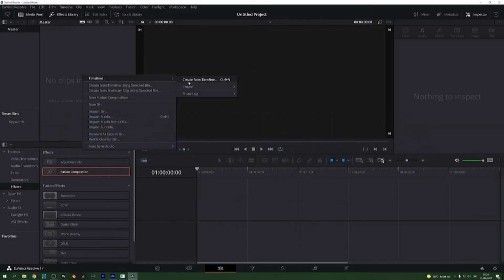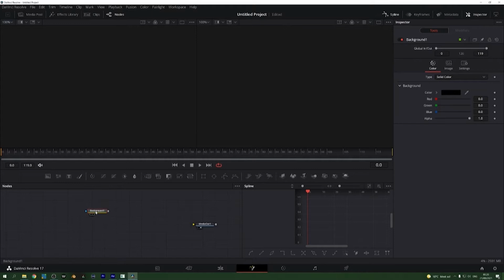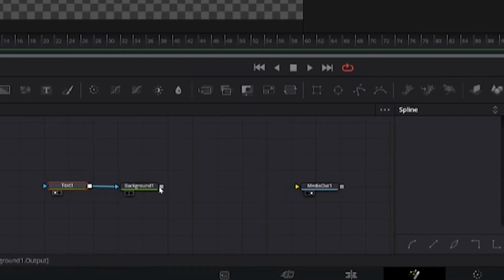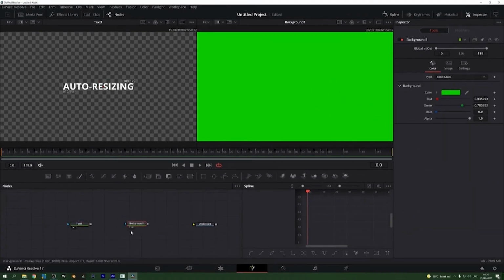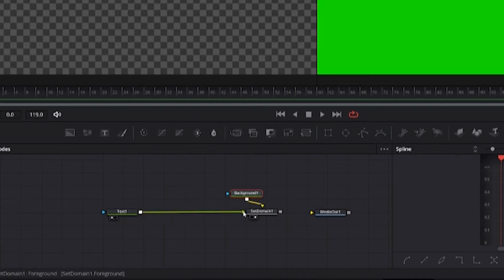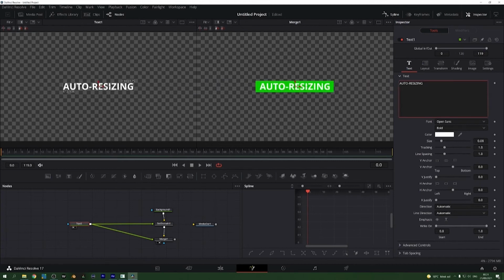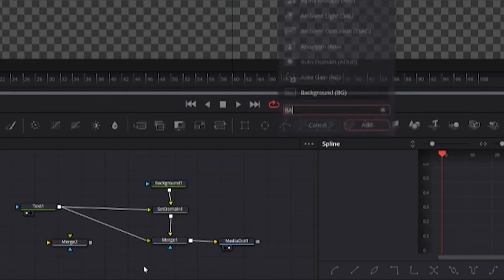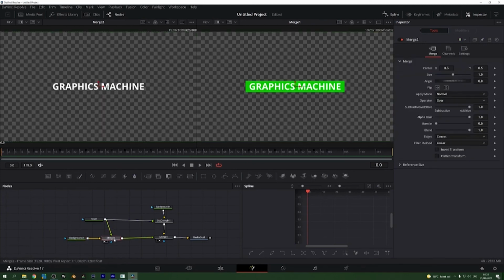AUTO RESIZING TEXTBOXES IN FUSION DaVinci Fusion 101 EPISODE 3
Today we're taking a look at auto resizing textboxes in Davinci Resolve's Fusion.

My name is Jakob, I have worked professionally with Motion Graphics for over 4 years.
Recently I have started making the shift from Adobes programs like Illustrator and After Effects and is now
learning my way through a node based program like Fusion.

Along the way I have learned that the community around motion graphics in fusion is rather small,
it lacks information and tutorials - so this is my way of adding to that!